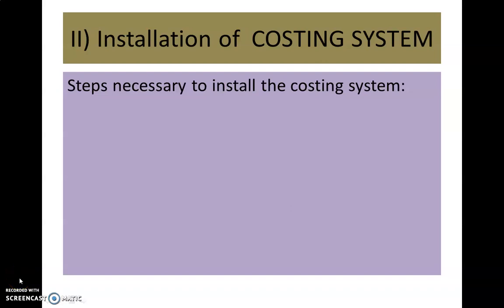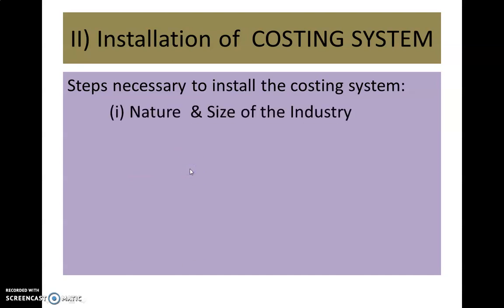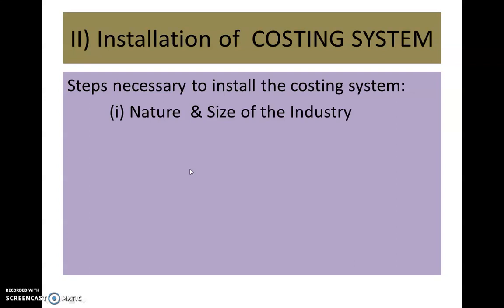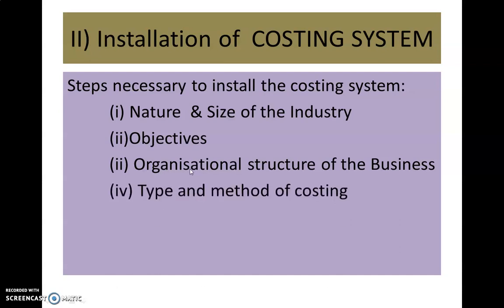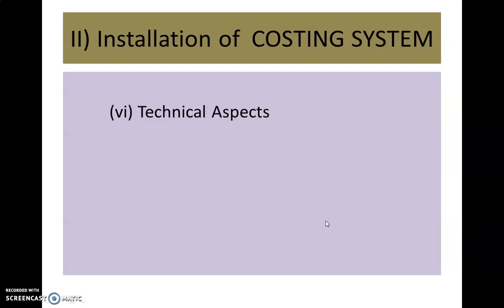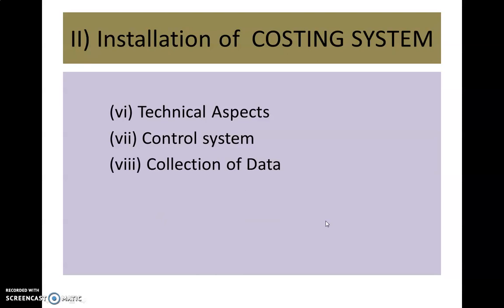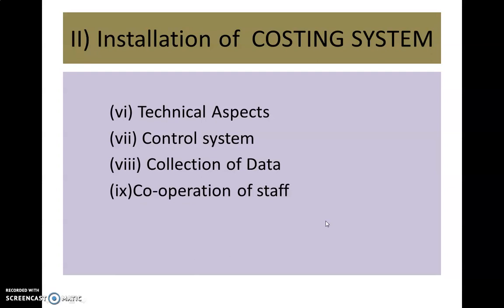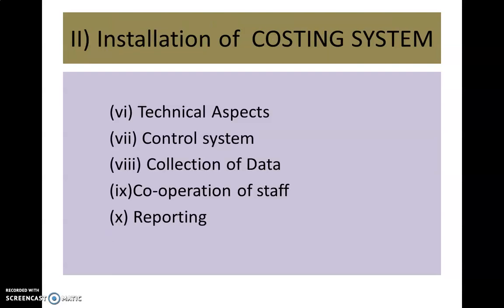Necessary steps to install the costing system-costing installation 2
This is the second part of the installation of the costing system which contains the necessary steps